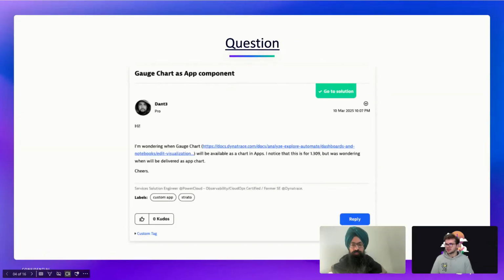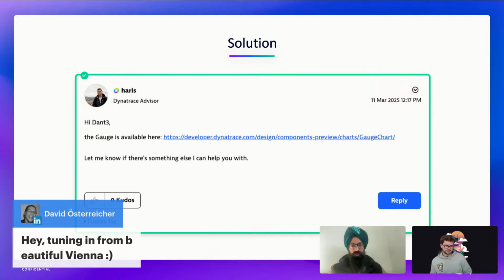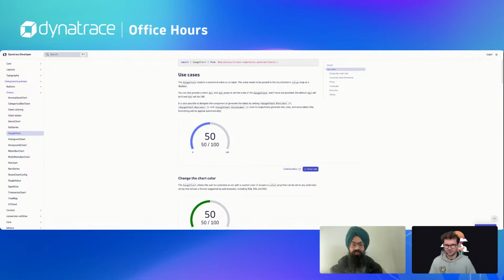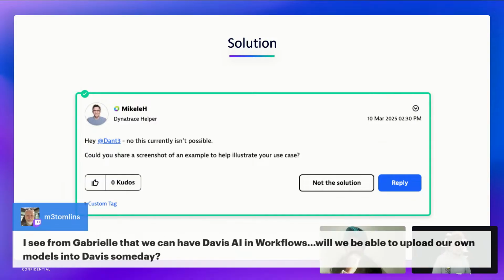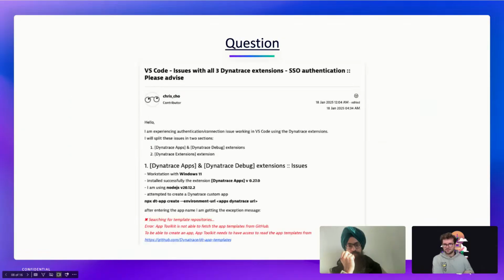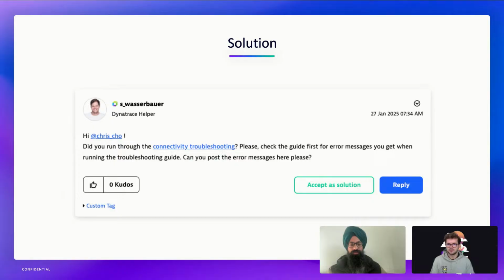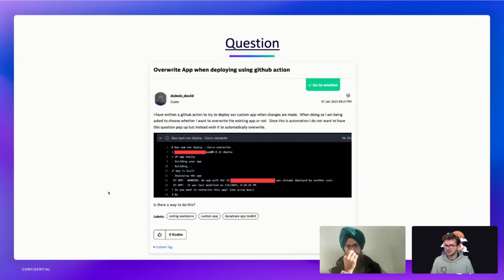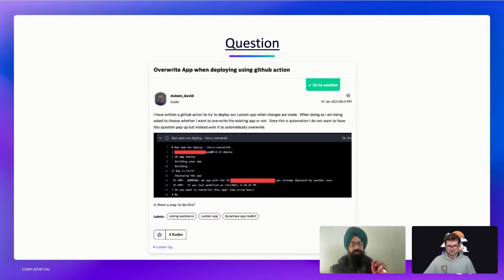Office Hours For App Development | March 2025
Whether you're a beginner or an expert, have or don't have questions, everyone is welcome to join us for our live Office Hours for App Development on February 11.

During these office hours, you can expect to:
- Receive a summary of what’s new in Dynatrace Apps
- Learn more about Dynatrace Apps
- See the first-hand experiences of others

Our Dynatrace Apps experts look forward to seeing you. Be sure to bring your questions!